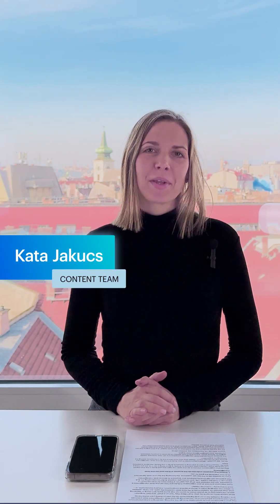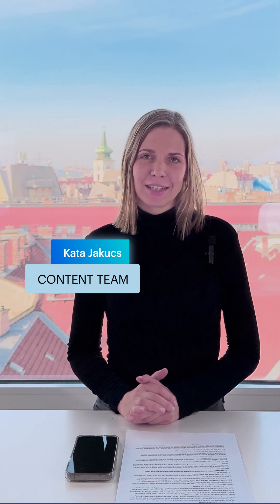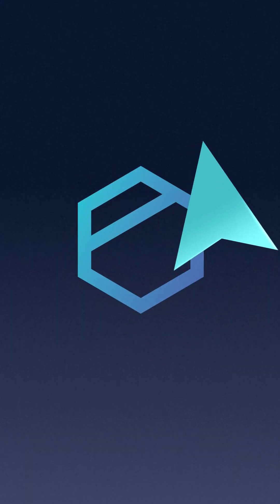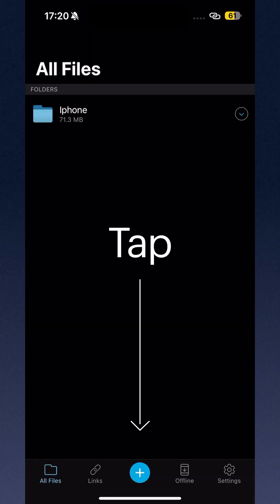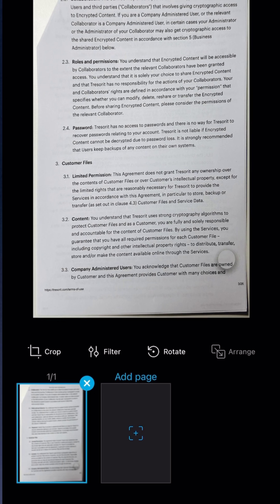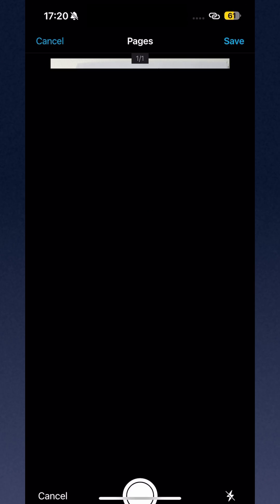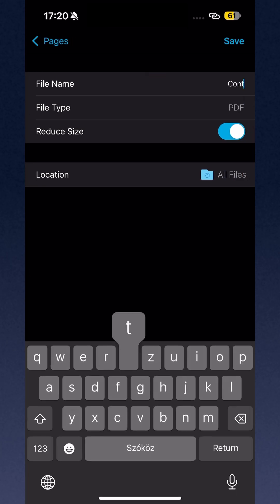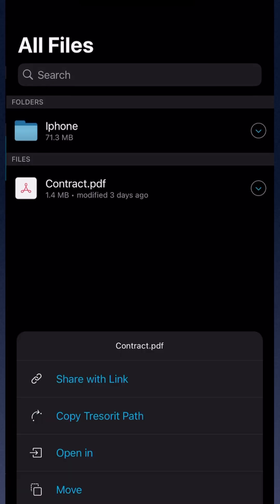Tresorit Tips & Tricks: Episode 3 – Document Scan Made Easy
Welcome to Episode 3 of our Tips & Tricks series! In this episode, we’ll show you how to easily scan and upload documents directly into Tresorit’s secure cloud storage.

Discover how the Document Scan feature can streamline your workflow, helping you quickly digitize physical documents and keep them organized in your Tresorit folders. All this without switching to a document scanner application!

Learn how to scan documents with Tresorit:

1. Open the Tresorit app on your phone.

2. Tap the plus icon at the bottom.

3. Tap Scan document.

4. Tresorit will automatically detect the edges of your document.

5. Edit your scan: crop or rotate the image or apply filters for a realistic touch.

6. Tap the Plus icon to add another page.

7. Tap Save to finish.

Name your file and choose a file type (JPG is only available for single-page scans).

Tap Save.

This episode will guide you through the simple process of using the Document Scan feature to boost your productivity while maintaining top-level security. For more information on our document scan, visit our knowledge base: Scan and upload documents